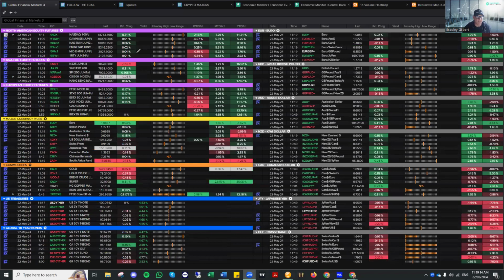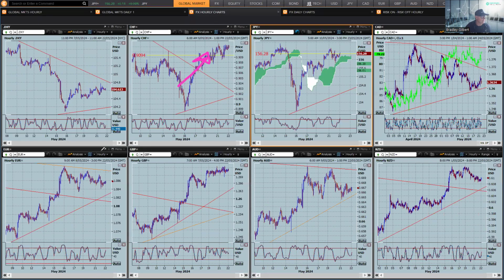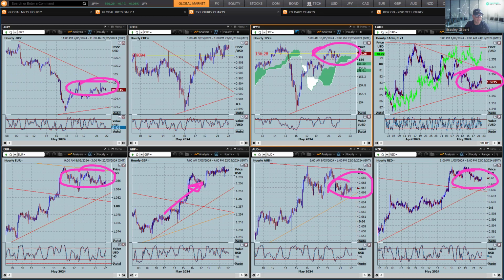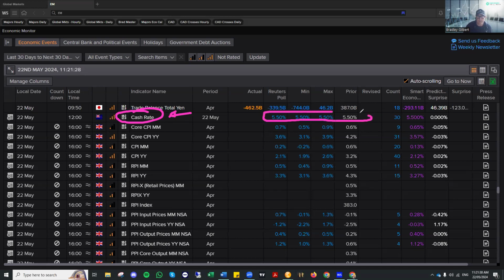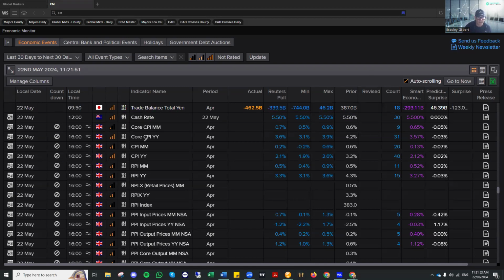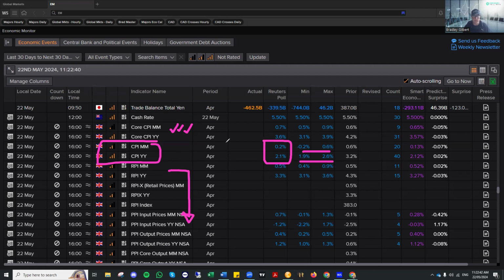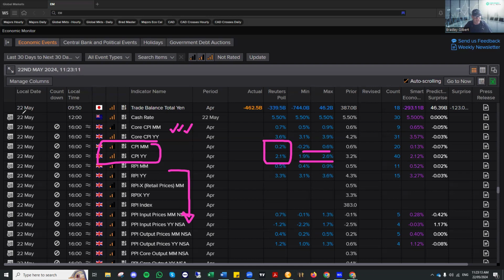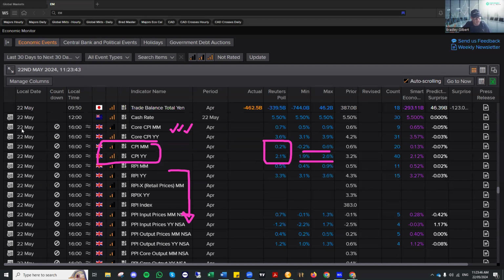📊 GBPUSD & GBP Crosses: Key Trading Opportunities with UK Inflation Release | Forex Trading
In this video we analyze the latest inflation data and CPI release, breaking down how it impacts currency markets and what trading opportunities it presents.